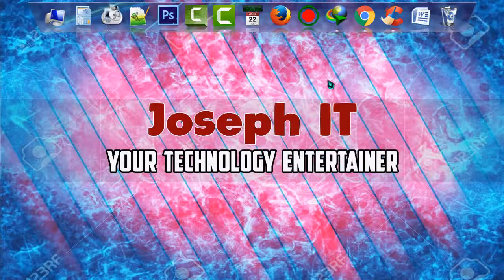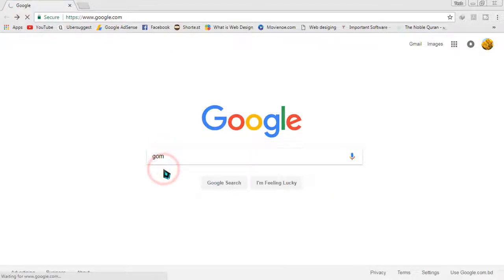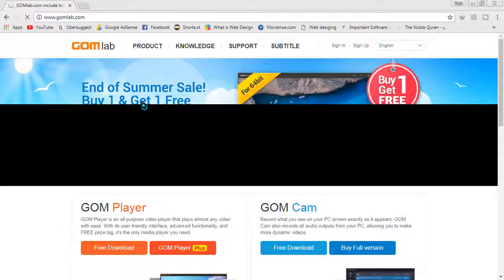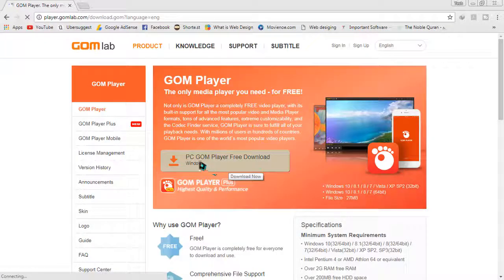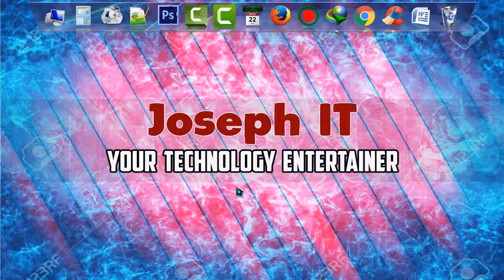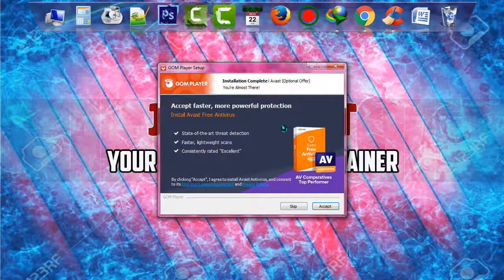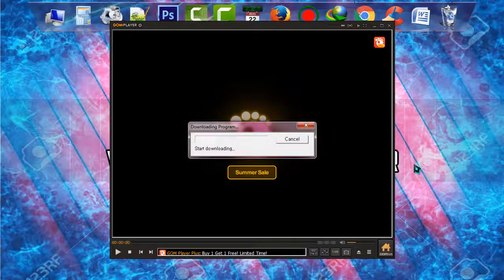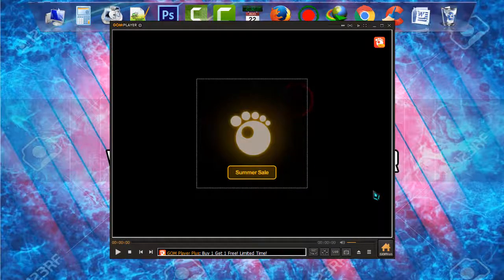How to download and install GOM Player for free { 32 bit 64 bit }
Download of GOM Media Player is made too easy and simple in this video…

GOM Media Player is one of the most popular media players in the world. This player can play almost all types of files and especially it is used for video.

GOM Player’s day by day upgrade method and helping strategy made it more attractive to the users. This media player is chosen by millions of people and recently it has launced it’s paid version GOM Plus which is amazing too. But to use that one has to pay for that.

In this video the process of downloading the latest free version is shown and has entertained the need of a download willing person easily.

So hope this will help the user greatly and will be fruitful for the viewers and subscribers of this channel.